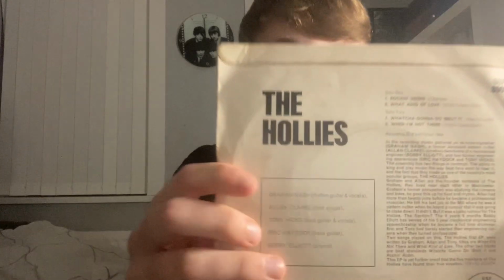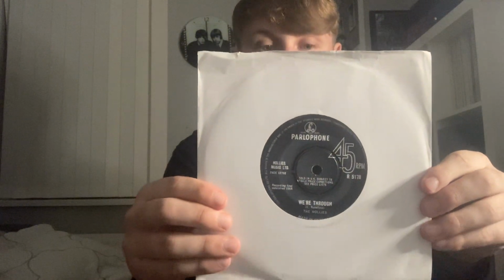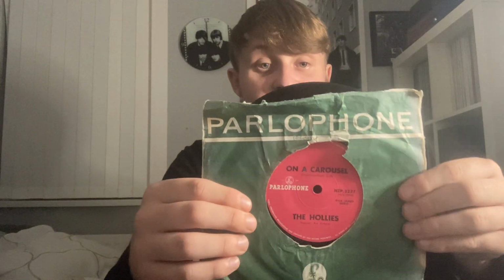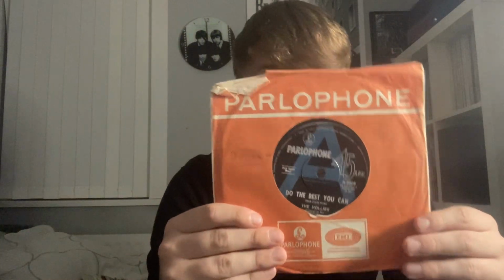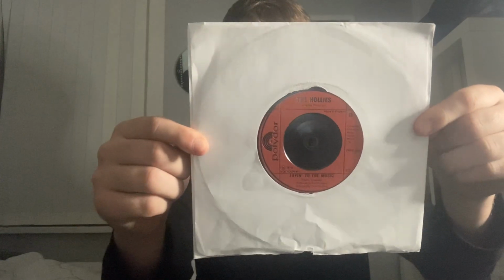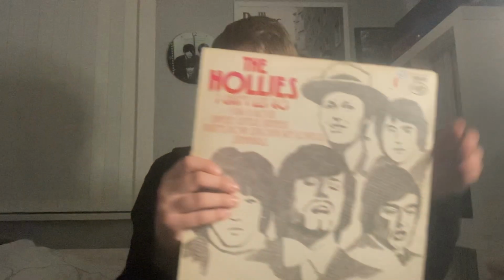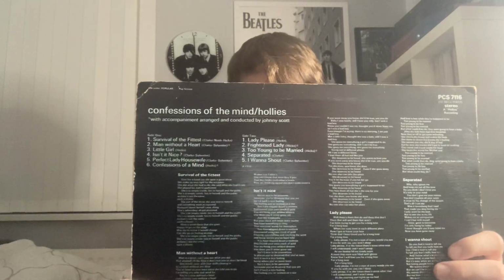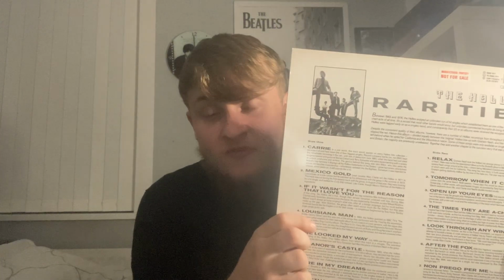Hollies Vinyl Collection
Here’s My Hollies Vinyl Collection!